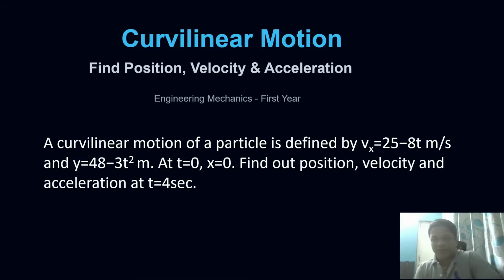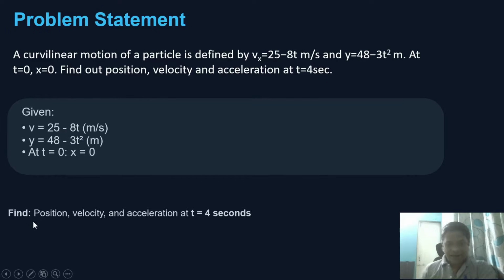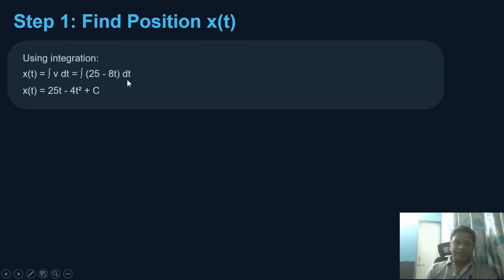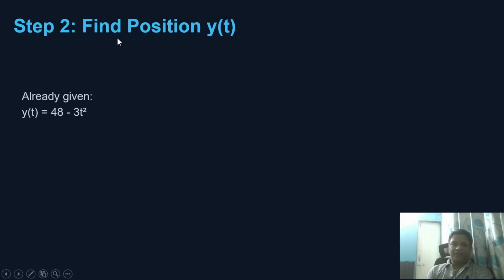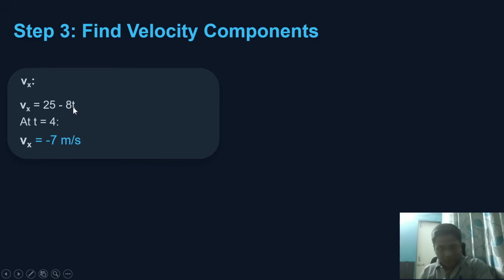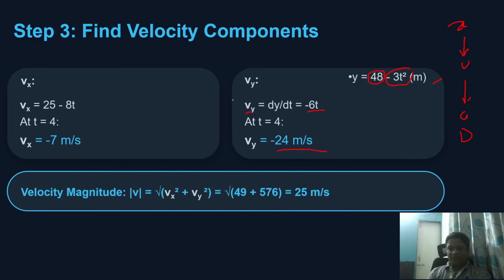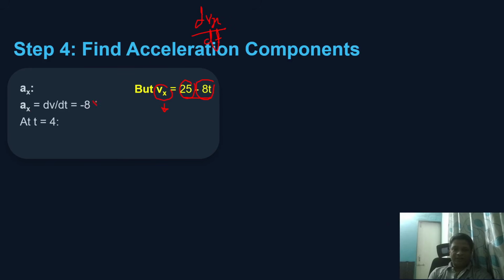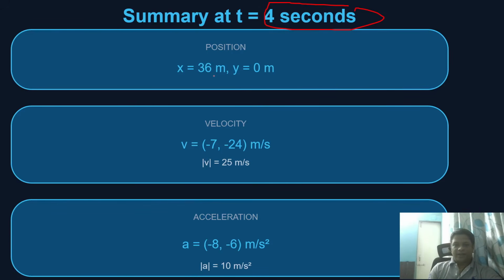Master Curvilinear Motion in Minutes | Step-by-Step Example Solved!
Unlock the secrets of curvilinear motion! In this video, we break down the concept of curvilinear motion and solve a real-world example step-by-step. Whether you're preparing for university exams or just want to understand motion along a curved path, this video is for you.

✅ Learn how to analyze motion in two dimensions
✅ Visualize velocity, acceleration, and trajectory
✅ Watch a solved example with clear explanations